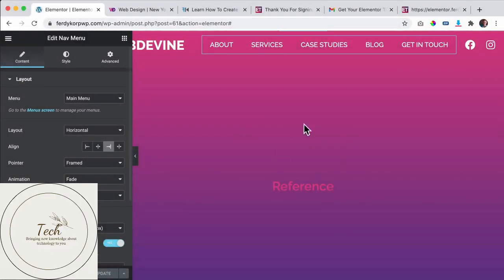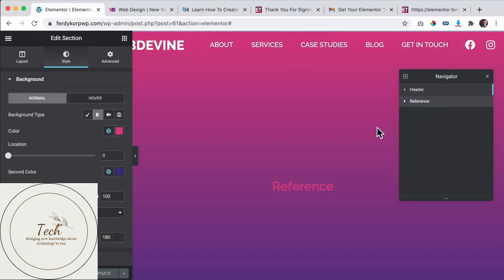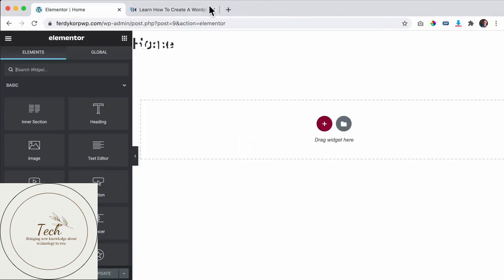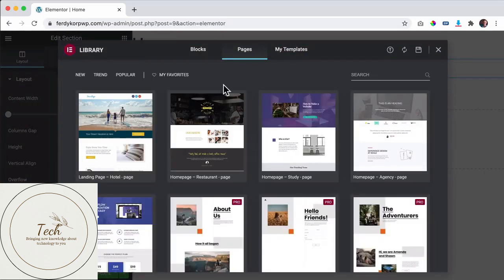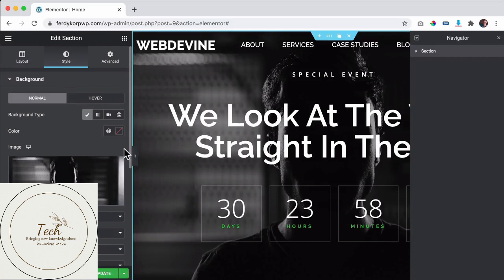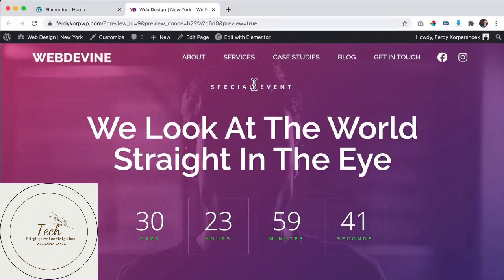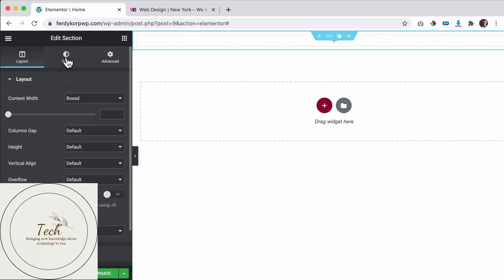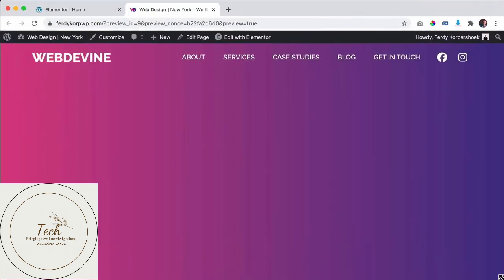Instructions for using Elementor part 23- element navigation and homepage creation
Welcome to my video today, I want to share with you some information that I think it will be useful to you. Hope what I share can support you in my understanding.